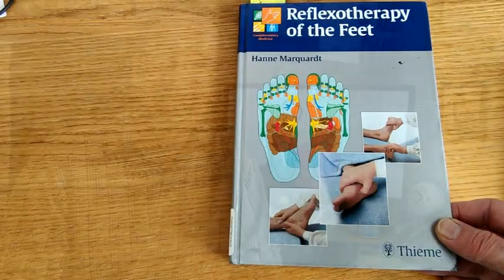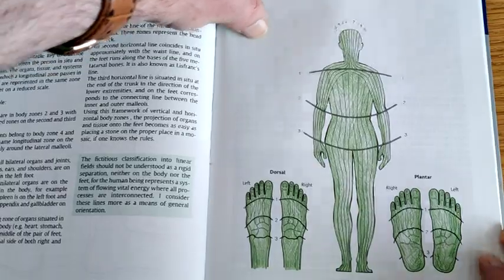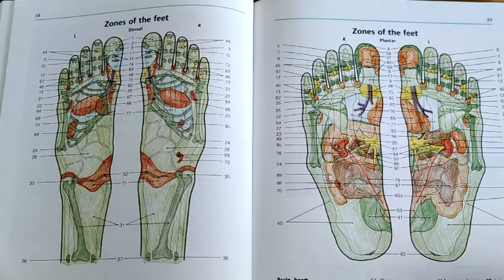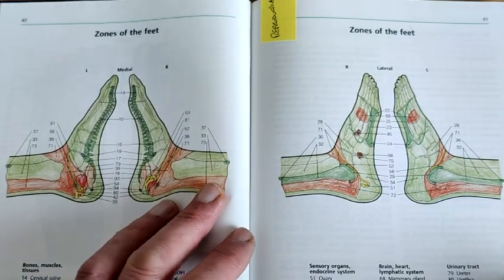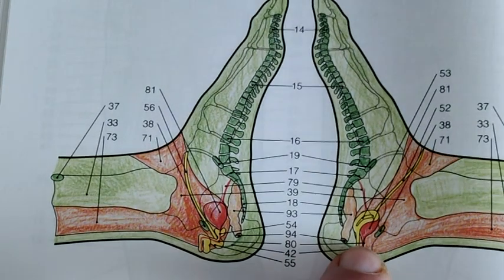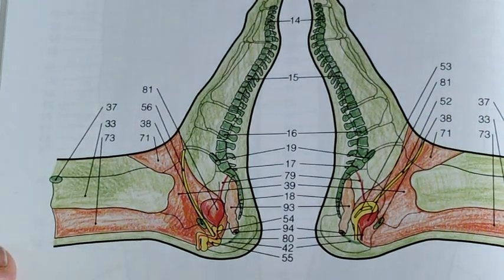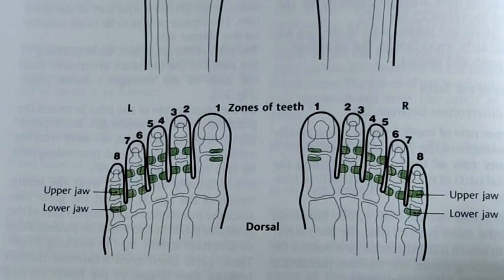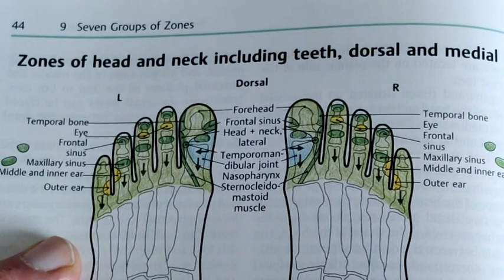Hanne Marquardt reflexology charts - Wednesdays Reflexology Wisdom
David Wayte talks though Hanne Marquards wonderful Reflexology footchart diagrams.

If you are thinking of learning Reflexology, David is the principal of Jubilee College, with venues to learn at throughout England